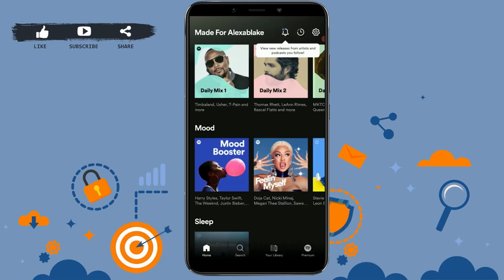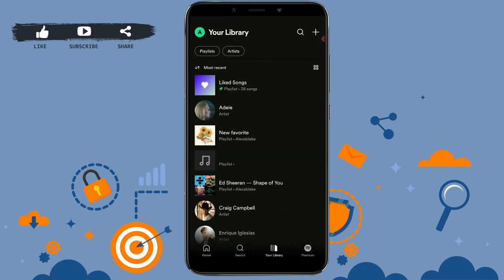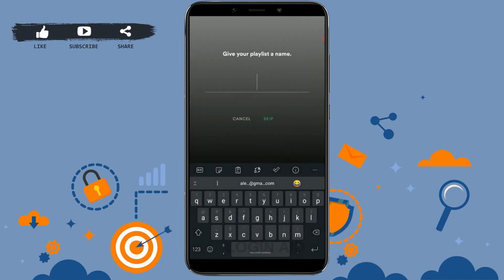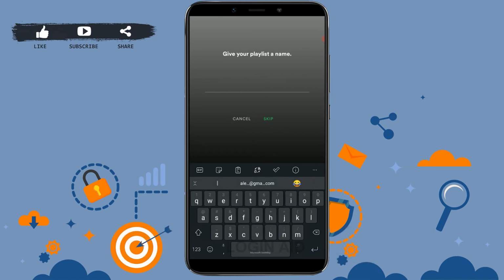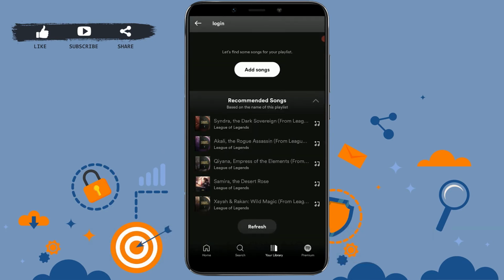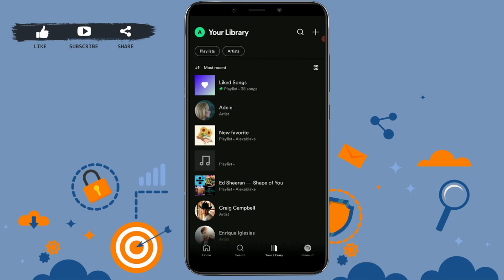How To Create A Playlist On Spotify | Make Spotify Playlist | Spotify App